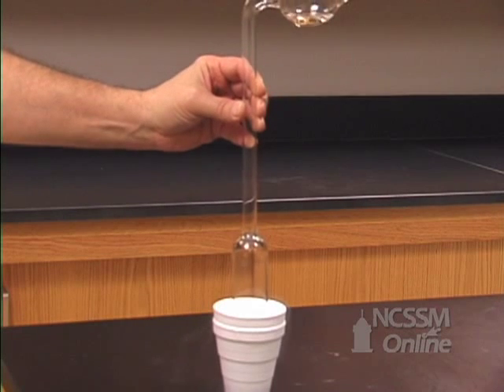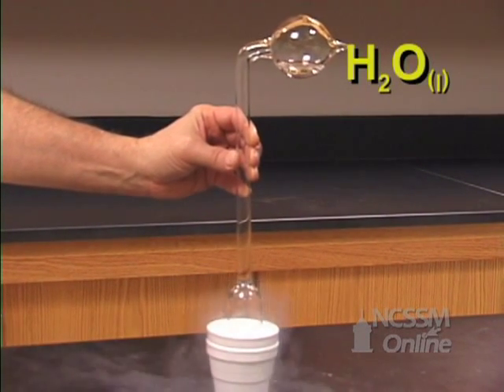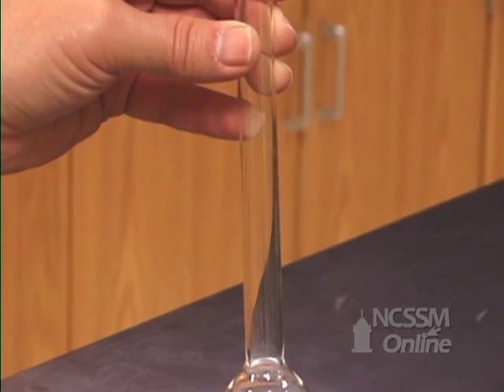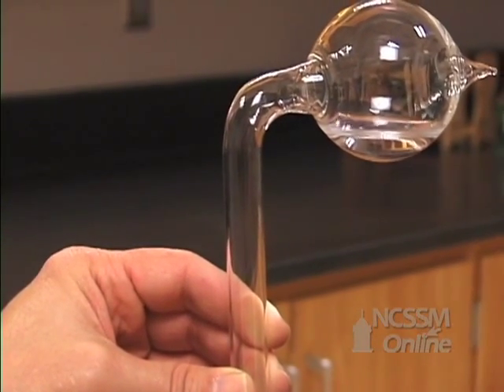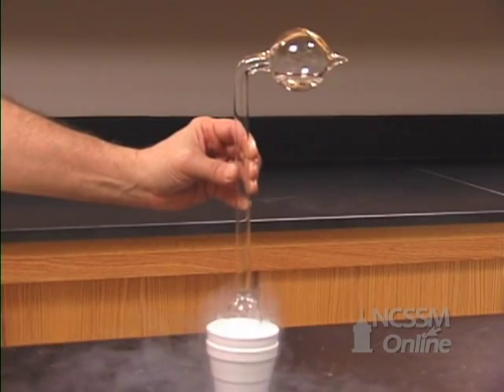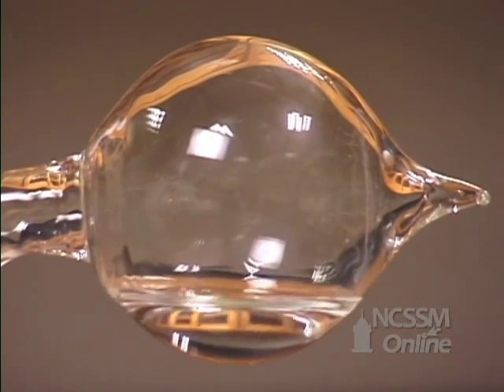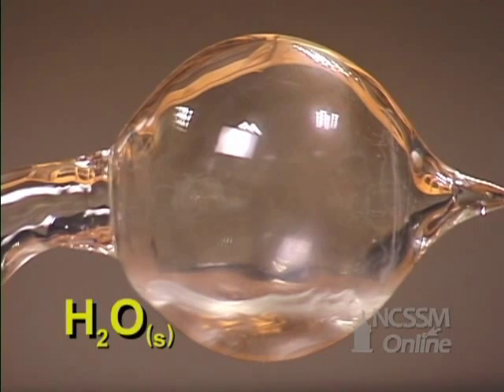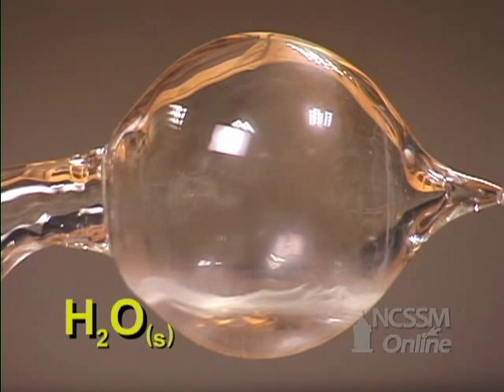Cyrophorous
Part of NCSSM CORE collection: This video demonstrates the distribution of kinetic energy in water.